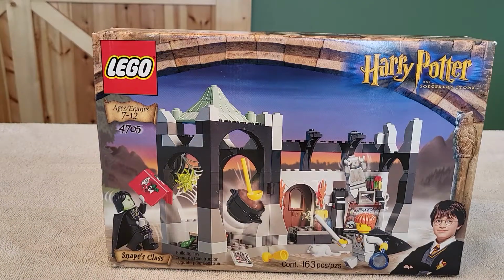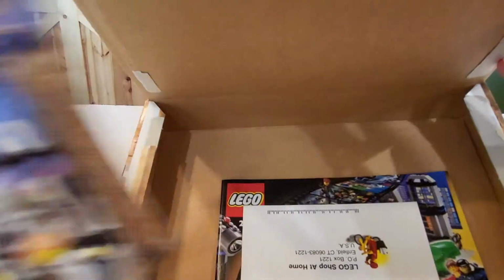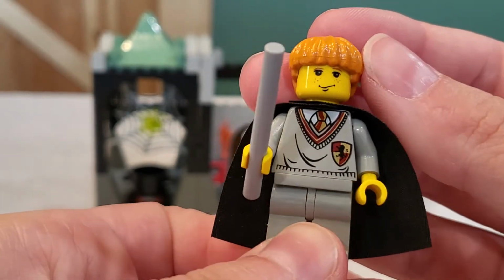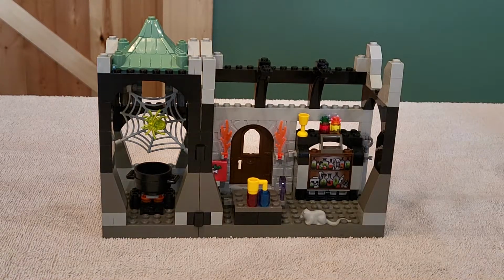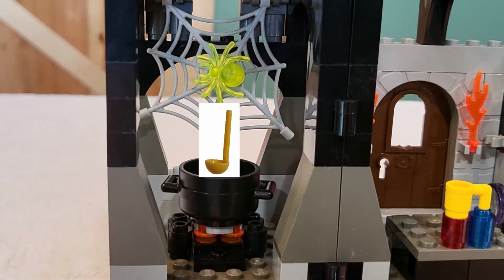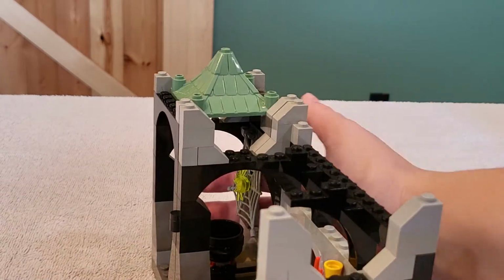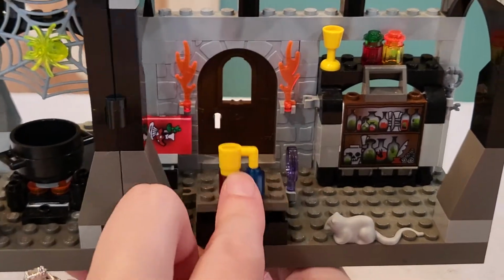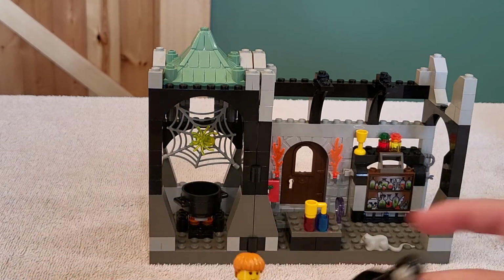Lego Harry Potter: 2001 Snape's Class Review | 4705 | LegoMaster738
A great vintage Harry Potter Lego set!